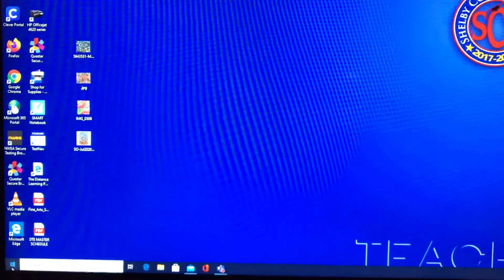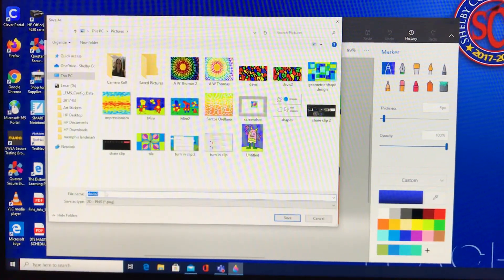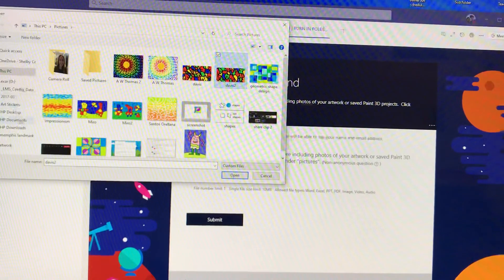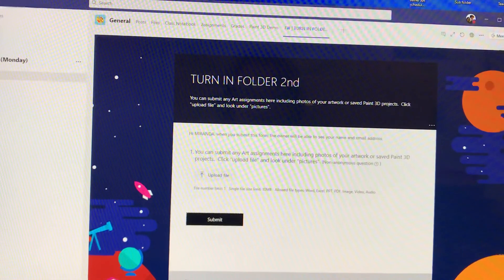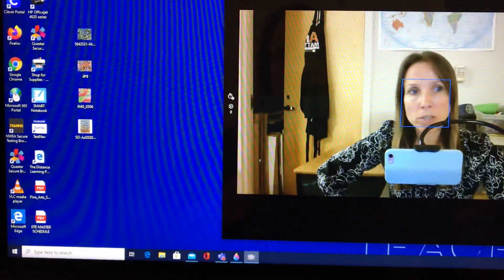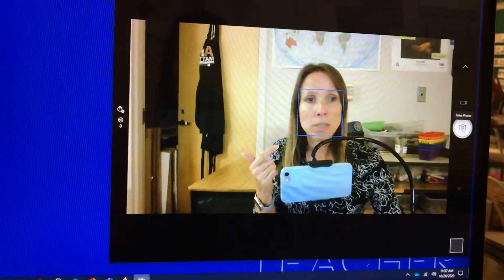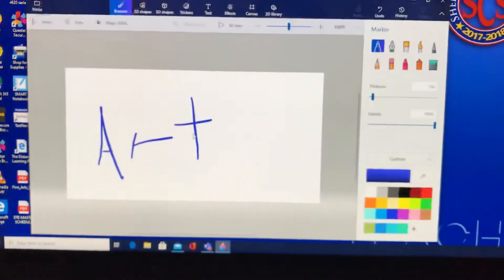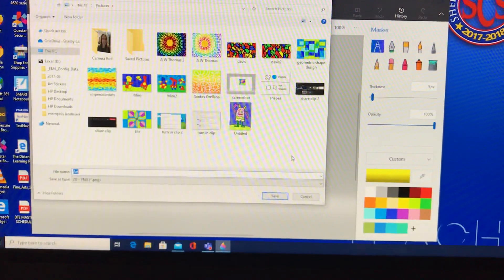Saving Paint 3D projects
This video shows different was to save work in Paint 3D. It also shows how to turn in Paint 3D artwork and photos of artwork on paper